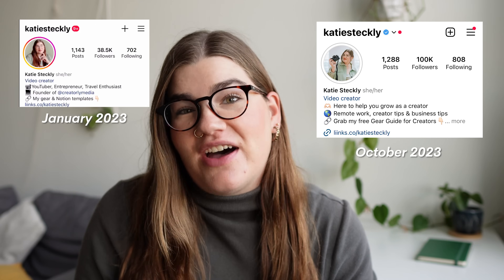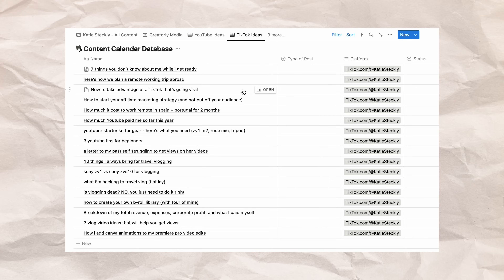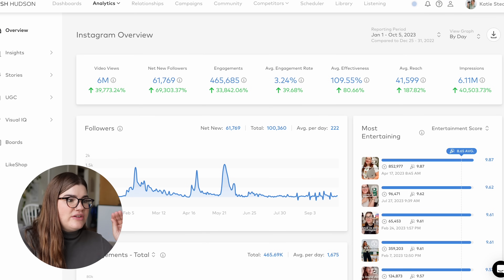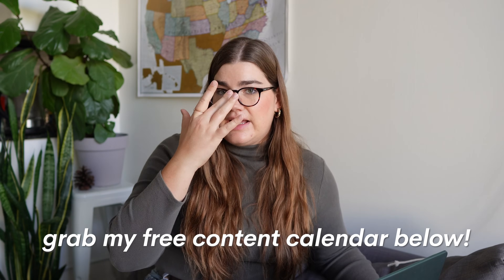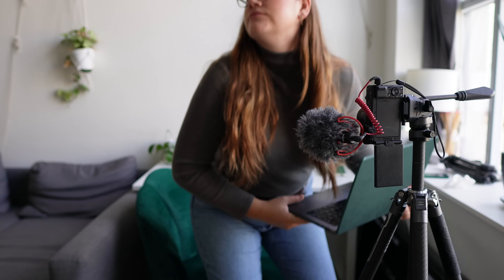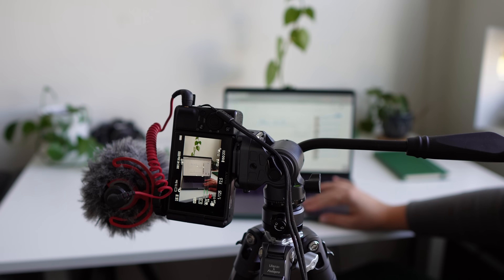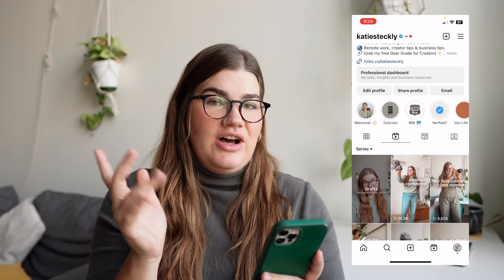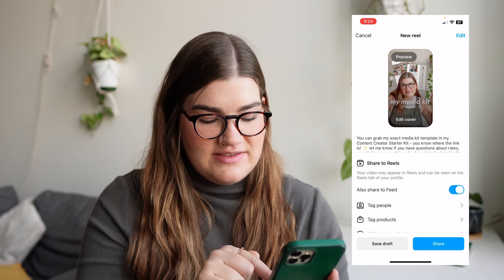How to make viral Instagram Reels - my EXACT process!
Get Dash Hudson’s Cross-Channel Benchmark Report for 2020 📊 This year I grew from 35K followers to 100K followers - and that growth is primarily due to my Reels strategy. I seemed to find the perfect balance between original Reels content and trendy Reels content - and today I want to show you my actual step by step process for creating them - including planning ideas, filming, and editing.

00:00 the two types of Reels that helped me grow
00:41 my instagram reels growth strategy
01:50 STOP caring about hashtags so much 🙅🏼♀️
02:35 How I come up with ideas for my Reels
04:34 tldr; these are the brainstorming methods
05:14 why metrics are SO important 📊
06:39 my content calendar 📅
7:27 how I write my Reels scripts (and plan b-roll!)
09:14 how I film my Reels! 📹
11:03 my b-roll library 🎞️
12:39 how I edit my Instagram Reels
15:08 editing Reels on my phone (in the Instagram app)
16:37 how to post or schedule your Reels

Wanna work with me?

🔗 Links
*some of these are affiliate links, which means if you make a purchase on the site after clicking these links, I could earn a commission, at no extra charge to you. Thanks for supporting the channel!

💻 how I edit my videos

📹 the gear I use to make my videos:
main camera
lav mics
mini mics

👋🏻 About Me

Hey, I'm Katie! I make videos about social media strategy and content creation. In addition to being a YouTuber, I’m also the founder of a small video editing agency called Creatorly Media! We edit videos for YouTubers and video podcasters. If you want our help or just want to learn more, check out Outside of my work, I love to travel (I live part-time in a self-converted camper van!) and I have a hobby YouTube channel that documents it!